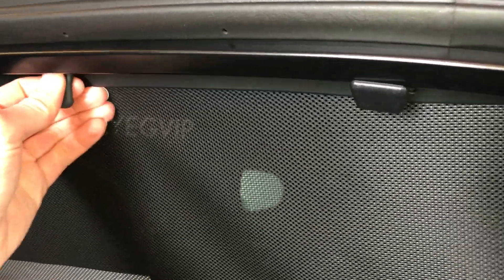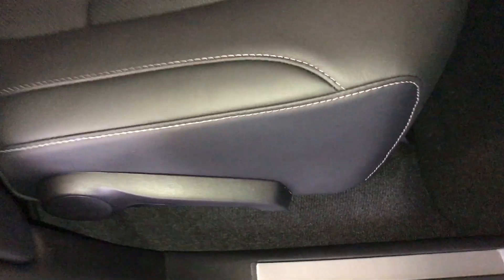Blue 2019 Lexus RX 350 Luxury Package Review - Edmonton Alberta - Lexus of Edmonton New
This is a 2019 Lexus RX 350 AWD with 8-Speed A/T transmission Blue color and Black interior color.  (Uploaded by DataDriver).

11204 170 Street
Edmonton, Alberta
T5S 2X1